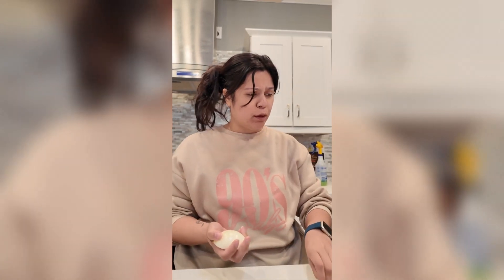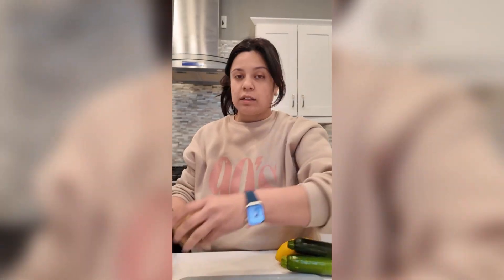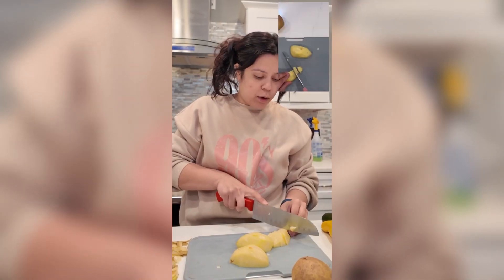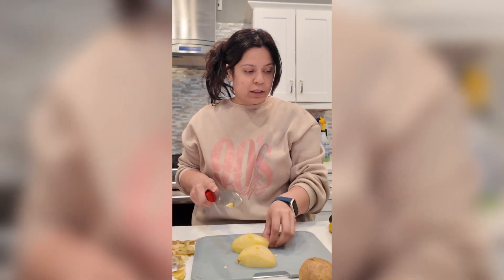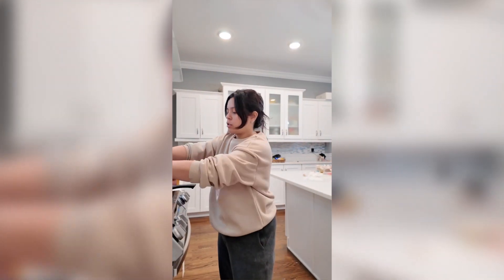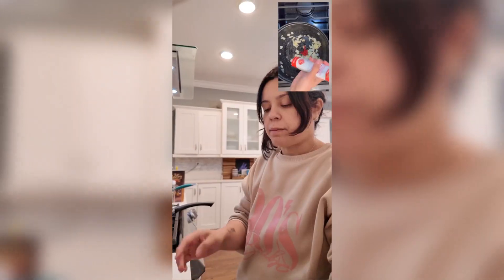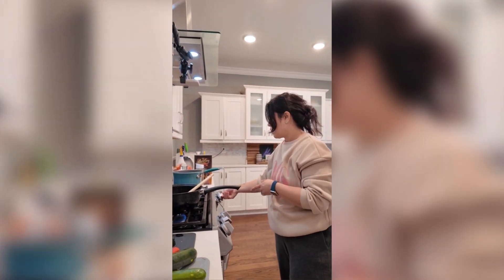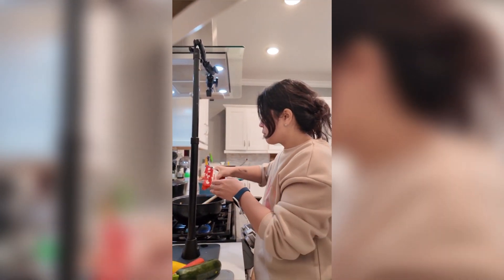Ep. 03 Sicilian Squash Soup | Delusional Cooking Show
Zuppa di Cucuzza is one of my favorite summer soups, but Cucuzza is not always available. Instead, we are using zucchini and squash to make this nostalgic, easy, and delicious Sicilian Style Squash Soup!